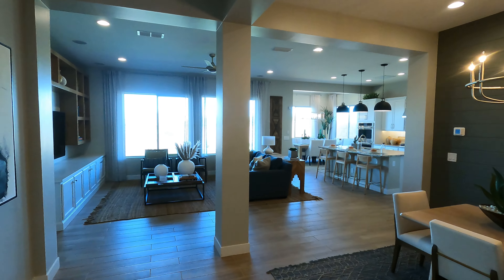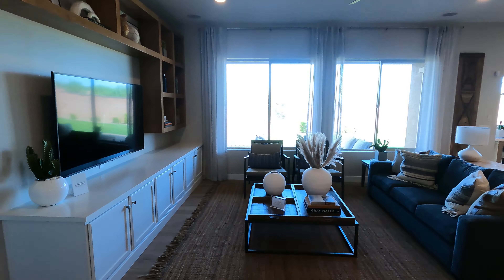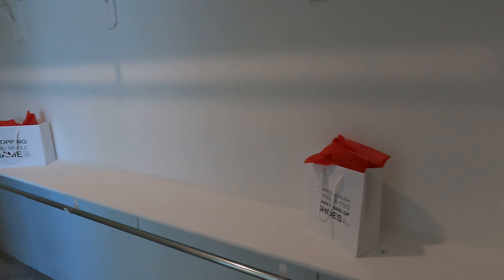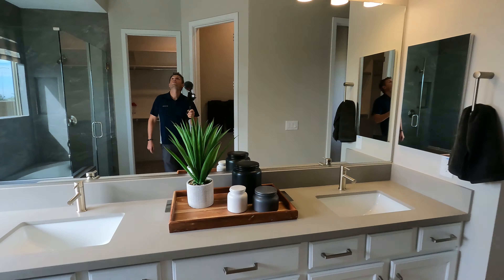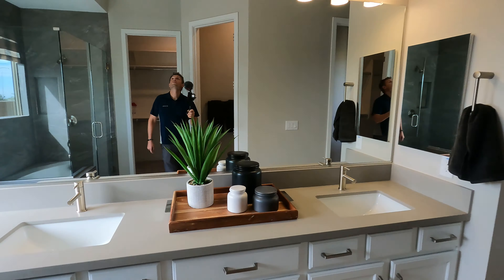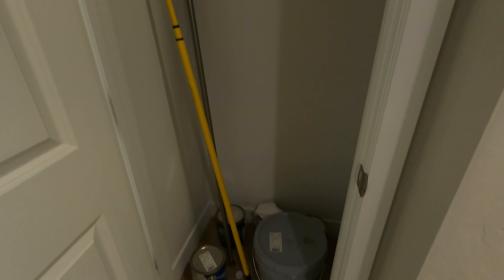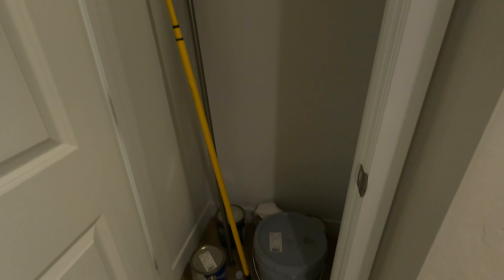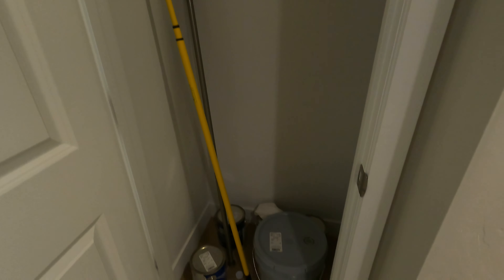La Mira Mesa AZ | Taylor Morrison Homes | Adelaide Model Tour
La Mira in Mesa, AZ is a brand new community being built out by Taylor Morrison Homes. In this video we'll take a full walkthrough of the Adelaide model - which is a single level floorplan that is really customizable to fit your needs. La Mira also boasts a beautiful community park with a playground and community pool to enjoy the warm Arizona sunshine. Come check out this great addition to Mesa, AZ!

📍 For a complete overview of the community and all the models that are available go

💥If you'd like a copy of our FREE Arizona Relocation Guide

📍 If you'd like to see these model homes you MUST be accompanied by a Realtor on your first visit to be registered.

🏠🎥 Wanna see some of the other beautiful model homes in the Phoenix area?